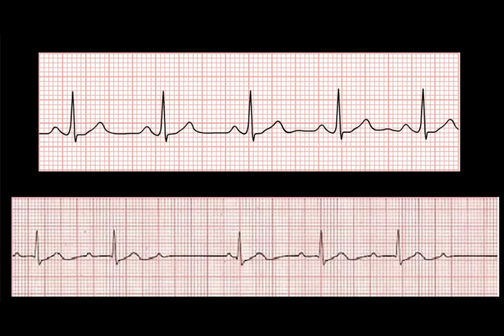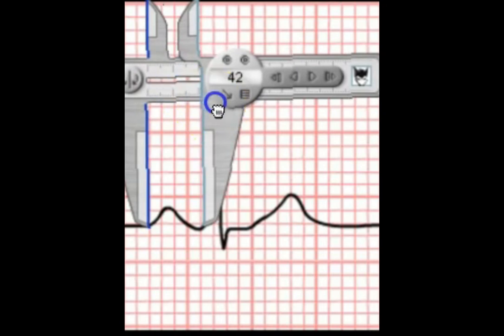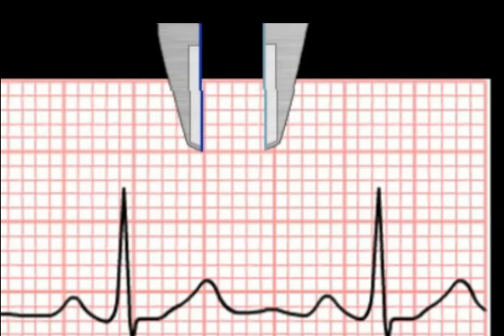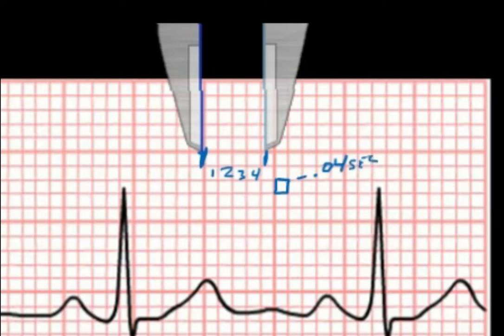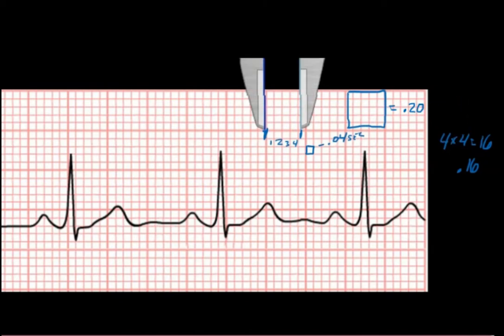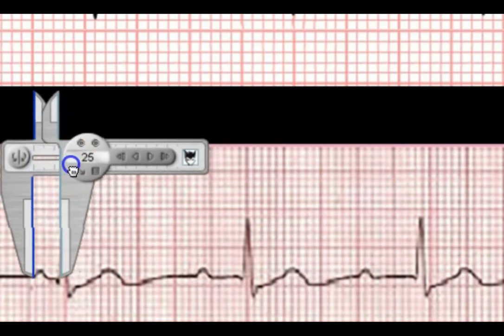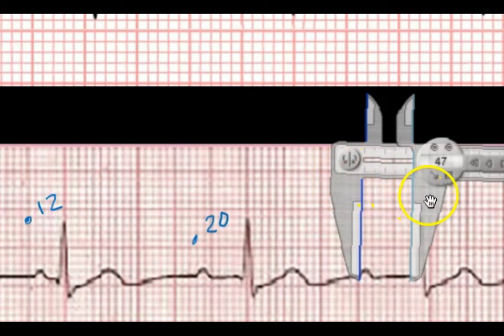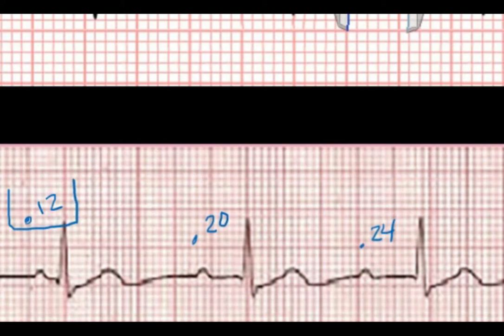Part 3 The rules of interpretation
In this part, we will address how to determine a PR interval.